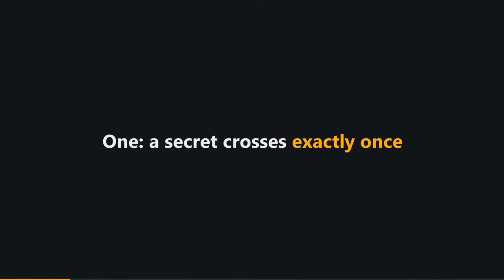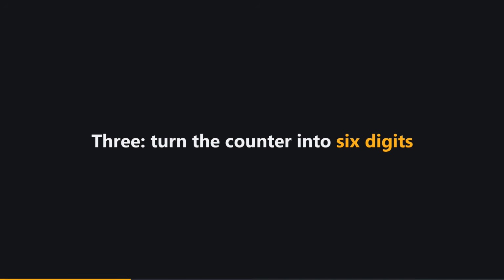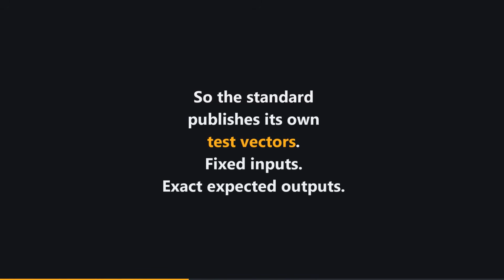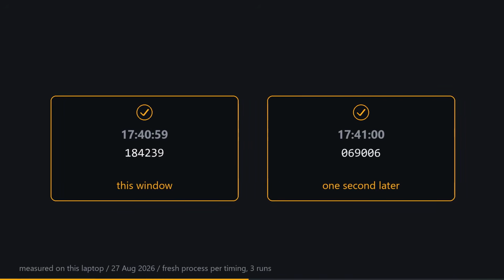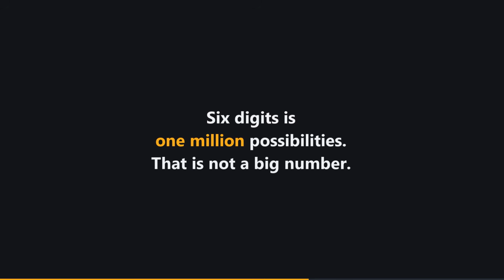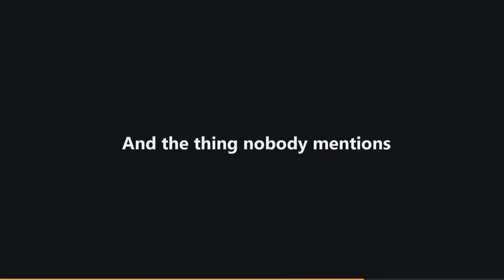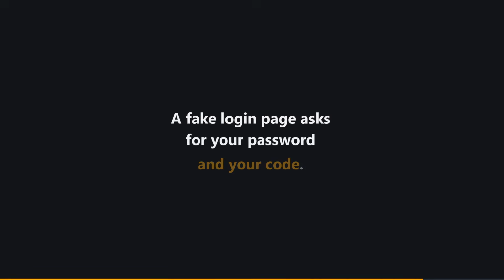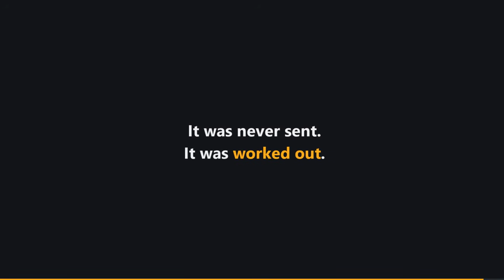Nobody Sent That Code To Your Phone (How 2FA Works)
Put your phone in airplane mode and open your authenticator app. The six digits are still correct, and the website will accept them. Nothing was sent to your phone to produce that number, and nothing was sent from it.

This takes the whole thing apart. When you scanned that QR code, one secret crossed - twenty random bytes, written in base32. Your phone kept a copy, the server kept a copy, and since then neither has needed to say another word about codes. Both of them divide the clock by thirty, hash the result with the secret, and keep six digits. Two strangers who agreed on a rule and then never spoke again.

Then the parts that usually get left out. Six digits is one million possibilities, and I generated a million codes on this laptop in about six seconds - so the code is not the defence; the server refusing repeated attempts is, and the standard says so in as many words. Your two-factor secret is also the one credential a website cannot hash the way it hashes your password, because it has to compute the same number you do. And none of it stops a phishing page that asks for the code and forwards it while you wait.

Everything on screen was measured on this laptop on 27 August 2026, or read out of the RFC that defines the algorithm. The implementation is checked against RFC 6238's own published test vectors - 18 of 18, across SHA-1, SHA-256 and SHA-512 - so you are not being asked to take my word for the code.

The measurement script is linked below. It has no dependencies outside the Python standard library; you can run it and get your own numbers.

CHAPTERS
0:00 Your phone has no signal
0:35 It is not the same as an SMS code
1:06 The one moment a secret crosses
1:37 Both sides watch the same clock
2:04 The whole algorithm, in six lines
2:47 Proving it against the RFC
3:22 Two processes, no network
3:41 Why thirty seconds
4:47 Six digits is not a big number
5:24 What the standard actually requires
5:48 The thing nobody mentions
6:41 It does not stop phishing
7:24 So where did the number come from

WHAT WAS MEASURED HERE
Windows 11, Intel Core i5-12450H, Python 3.12, 27 Aug 2026
- RFC 6238 Appendix B test vectors: 18 of 18 pass, across SHA-1, SHA-256 and SHA-512
- Two isolated OS processes, no channel between them, both produce 184239
- Codes one second apart across a window boundary: 184239 then 069006
- Over 100,000 consecutive pairs, adjacent codes share 0.5945 positional digits on average. Unrelated random numbers would give 0.6
- One code: about 5 microseconds. A million codes: 5.07 / 6.21 / 5.29 seconds across three fresh processes - the spread is real, so the video quotes the slowest

RELATED
Why Websites Can't Tell You Your Password (Password Hashing) - the video this one is a sequel to. The ~0.3 second password check comes from there.

How HTTPS Keeps Your Bank Details Private - how the QR code and the login itself get across the network in the first place.

FURTHER READING
RFC 6238 - TOTP: Time-Based One-Time Password Algorithm (2011)

RFC 4226 - HOTP: An HMAC-Based One-Time Password Algorithm (2005). Sections 5.3 and 5.4 are the algorithm; section 7.3 is the throttling requirement quoted in the video.

CORRECTIONS AND CAVEATS
The secret shown on screen was generated for this video and is not attached to any account. Two claims are reasoning rather than measurement and are marked on screen as such: that an encrypted secret must be decryptable somewhere, and that an authenticator app has no way to learn which site is asking. The SHA-256 and SHA-512 test vectors use the seed reading from RFC Errata 2866, because the RFC body is ambiguous on that point; SHA-1, which is what your app actually uses, is not ambiguous.